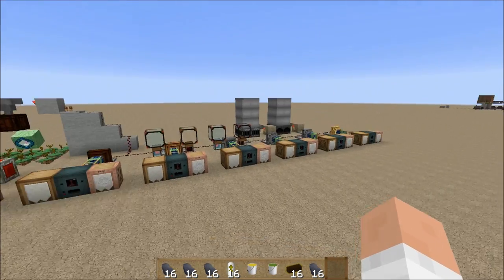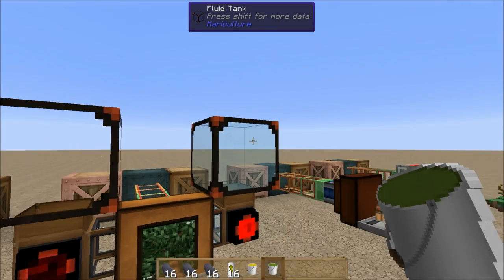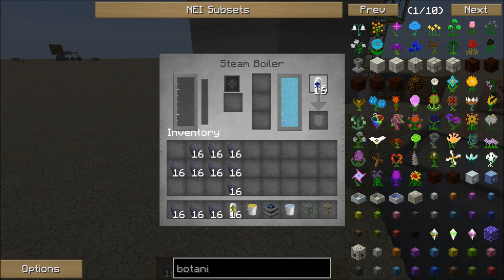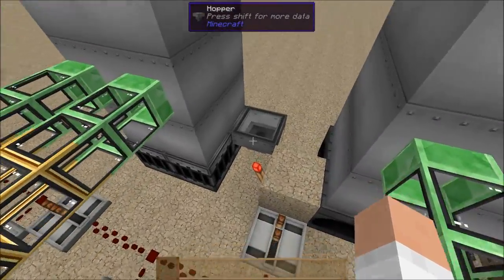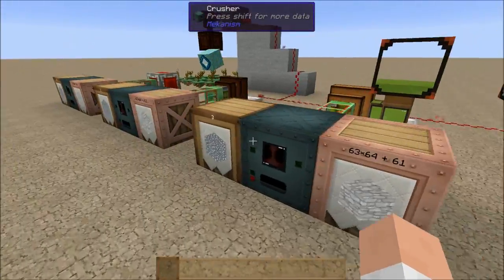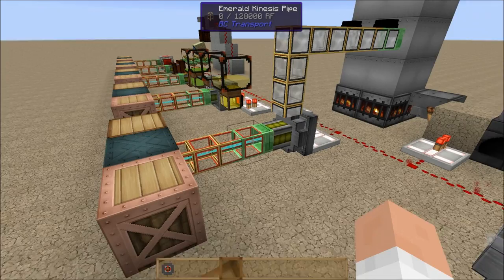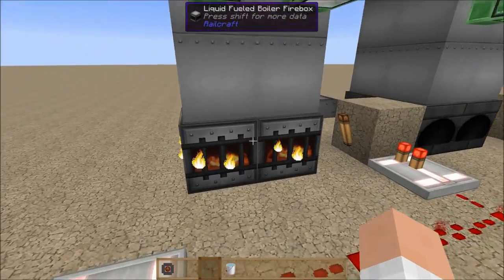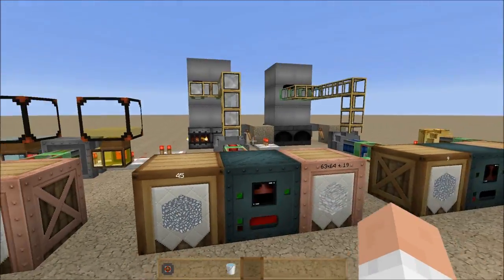Power System Comparison for Early Game Regrowth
I thought a little experiment with several power systems that are available about the same time might clear up some confusion.